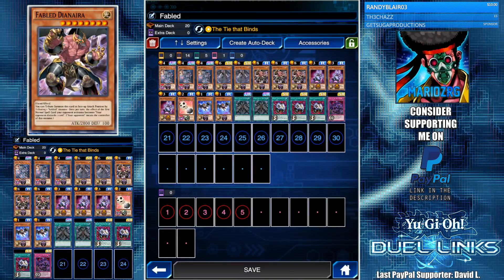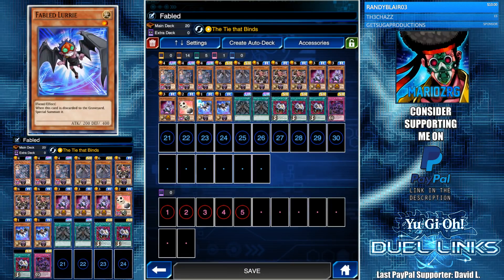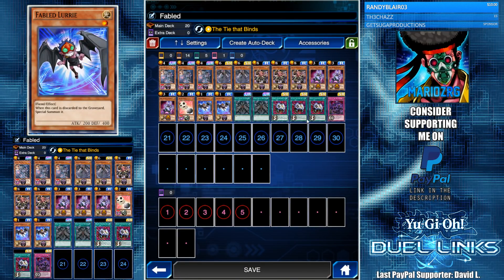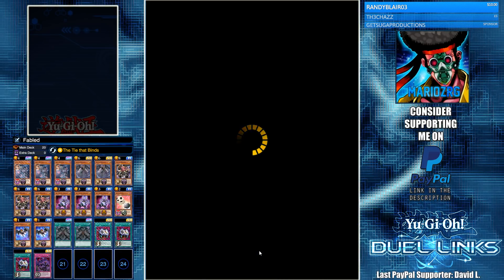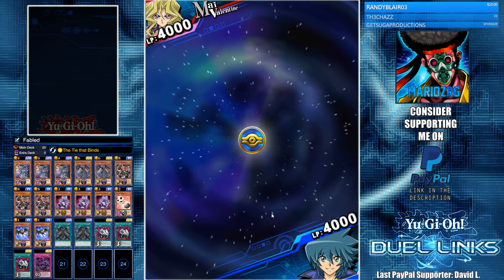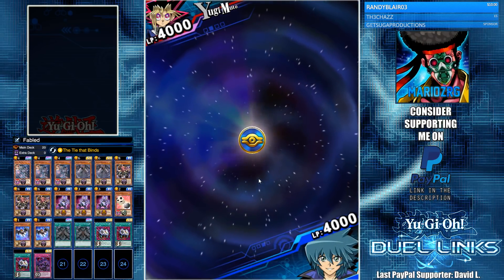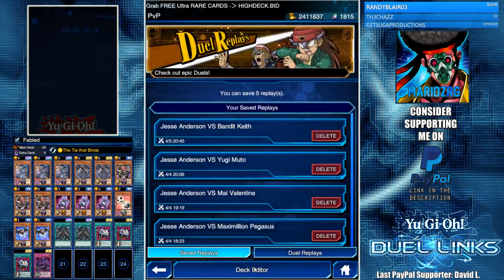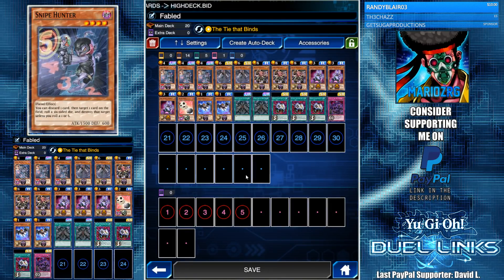Duel Links - Fabled Debut!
Poor man's dark worlds? You decide.